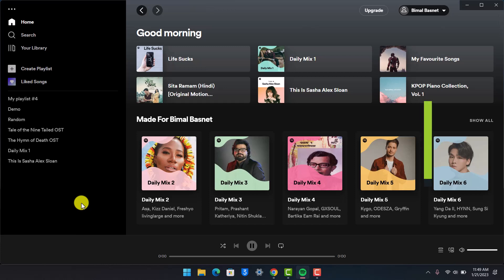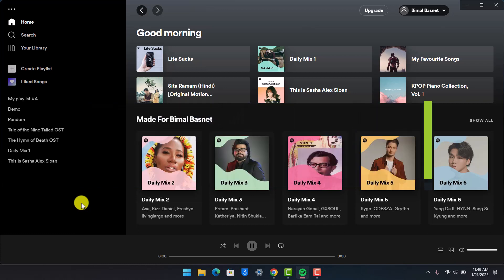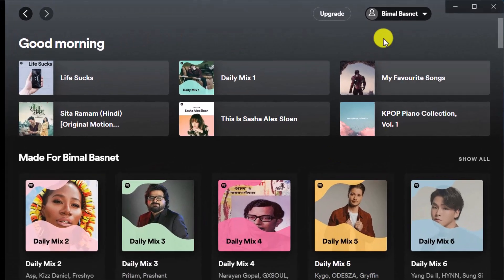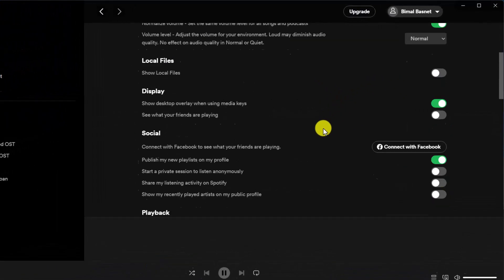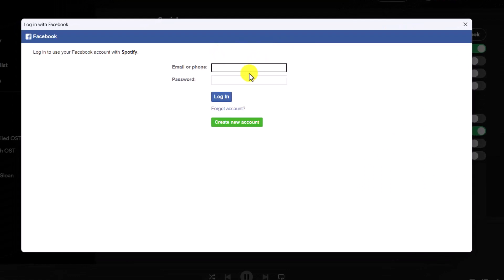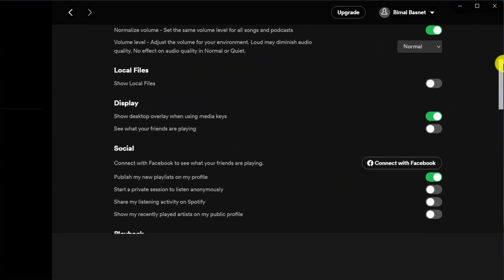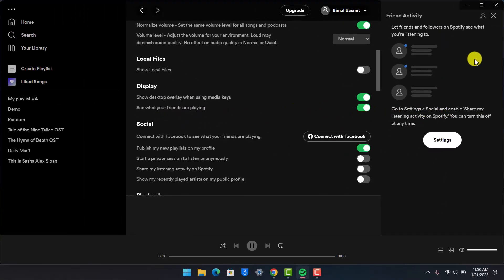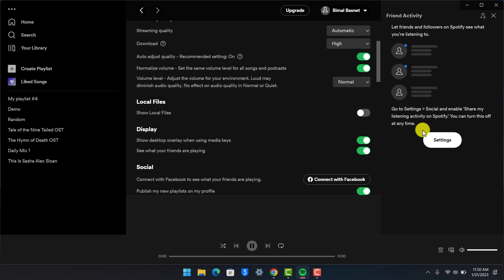Spotify Tutorial: How to View Friend's Activity on Spotify? (2023)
In this tutorial video, I will quickly guide you on how you can view your friend's activity on Spotify. So make sure to watch this video till the end. We try to be responsive to as many questions as possible.

►  Chapters:
0:00 Introduction
0:12 Connect with Facebook
0:46 See Friend's Activity
1:06 Conclusion